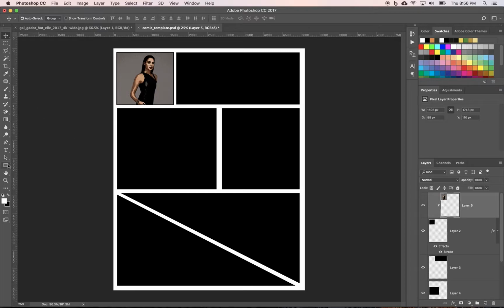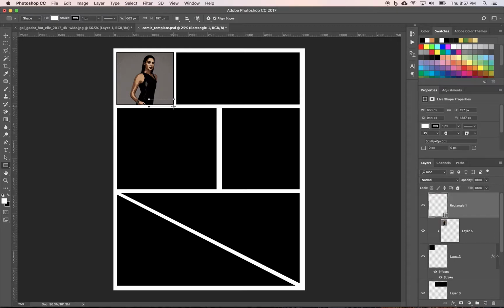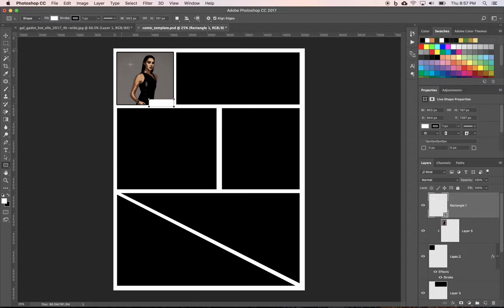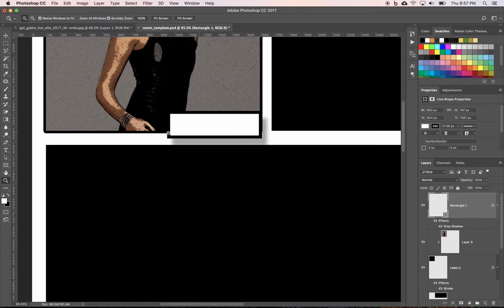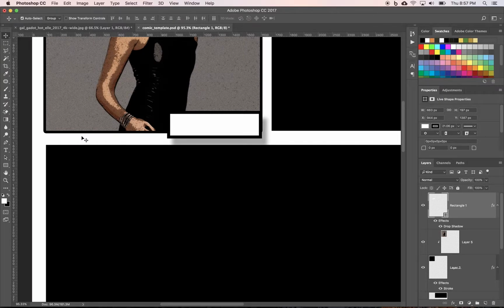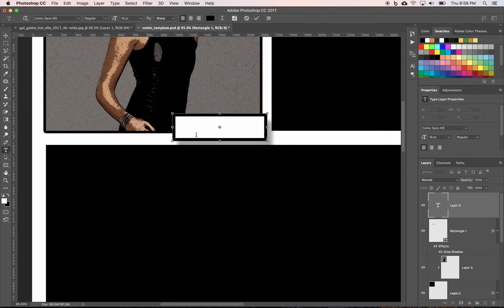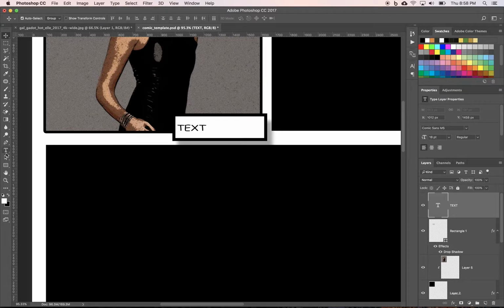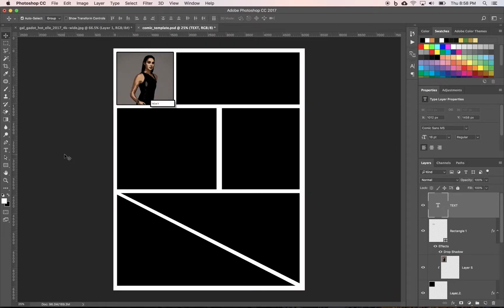Comic PSA - Text Boxes